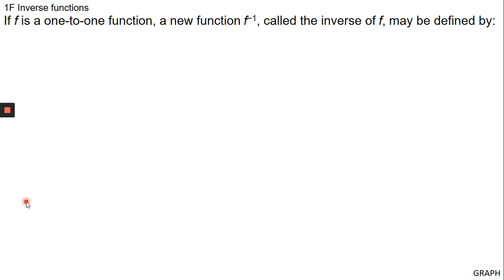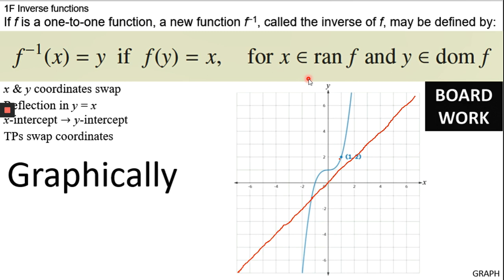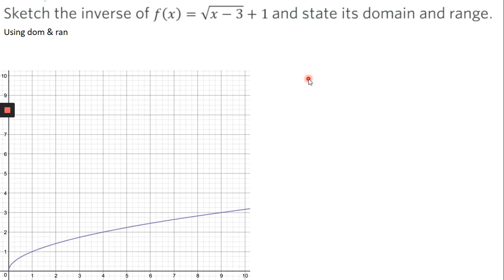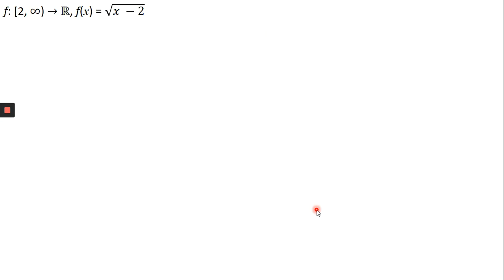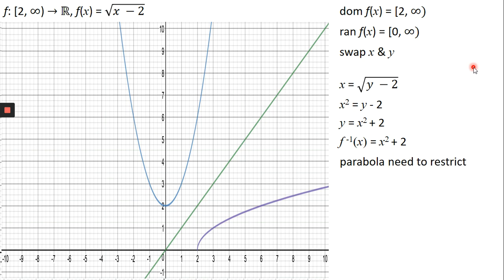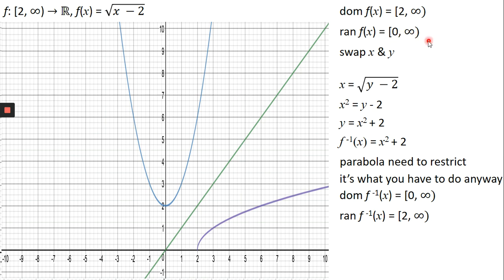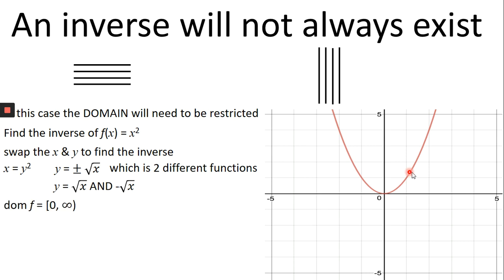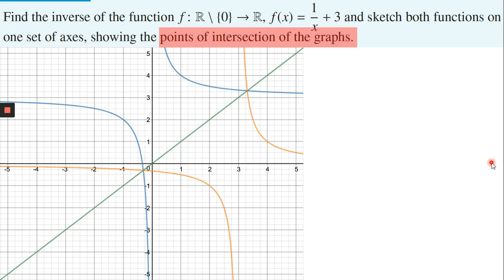Ex 1F - Inverse Functions